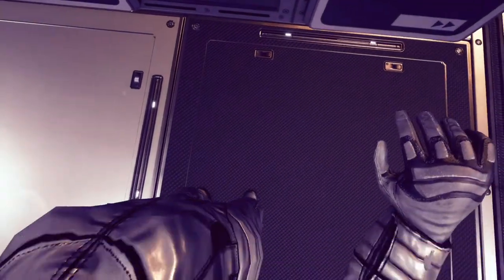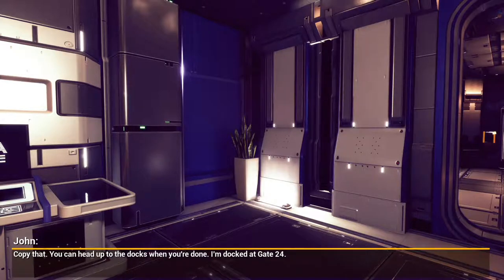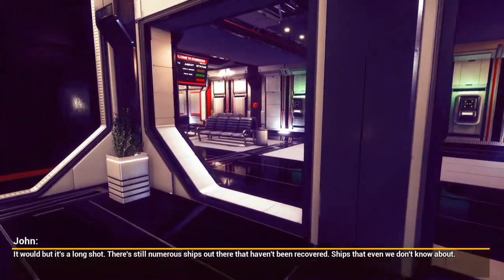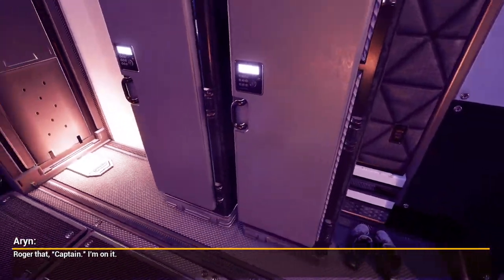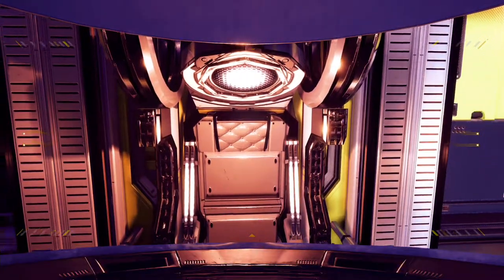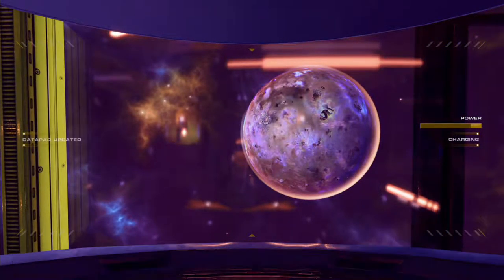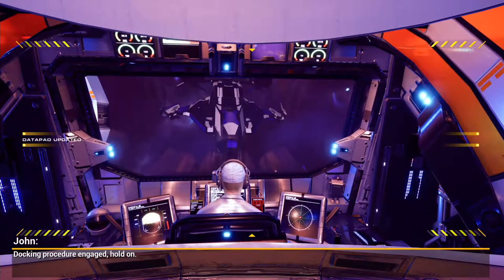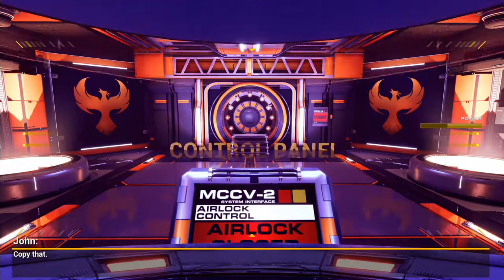Stardrop - Release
We are going to have a look at a new release today called Stardrop by an independent developer called Joure Visser.